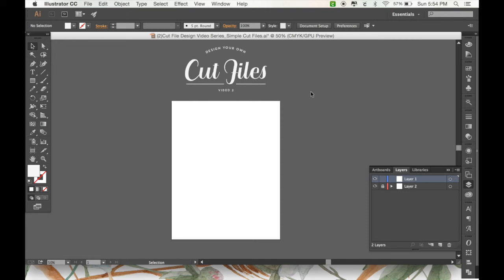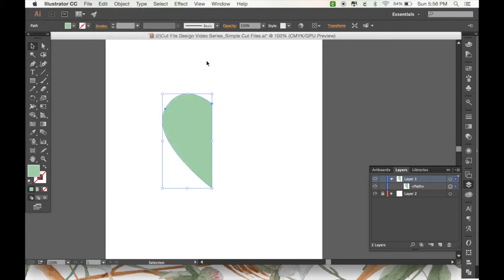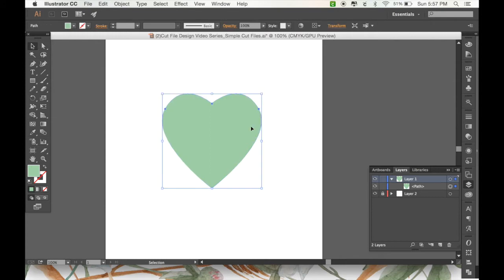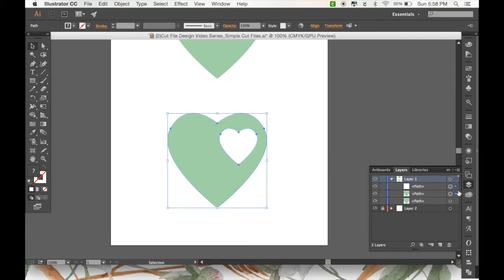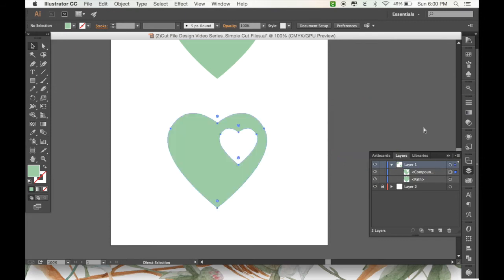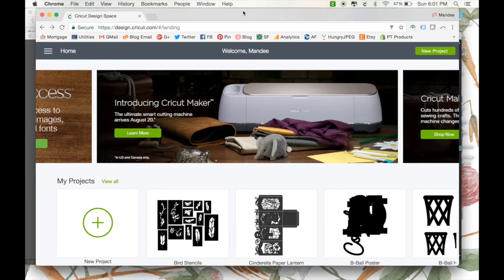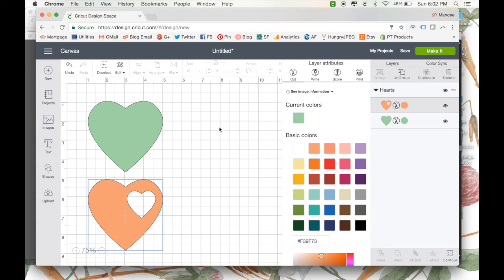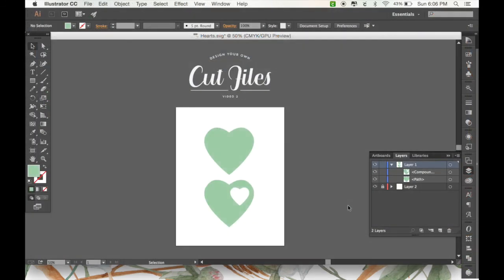Designing Your Own Cut Files: Part 2 - The Basics of SVG Cut File Design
Part 2: Designing Your Own Cuts Files. In this video, I go over the basics of creating SVG cut files, utilizing the Pen and Pathfinder tools. Learn how to create SVG cut files for Cricut and Silhouette using Adobe Illustrator (the premiere software for graphic design).